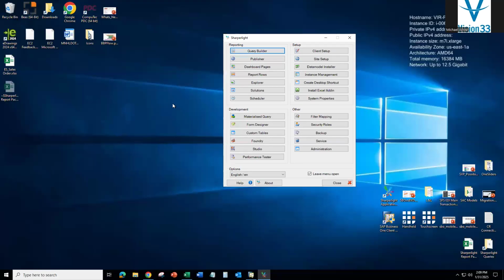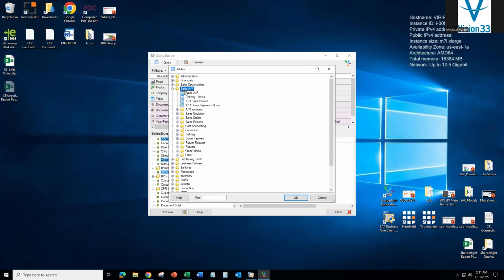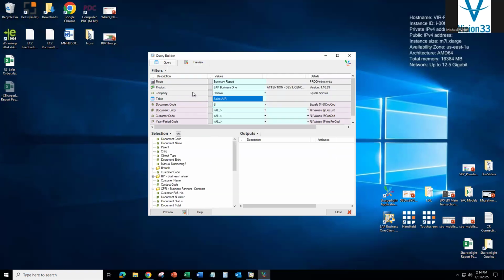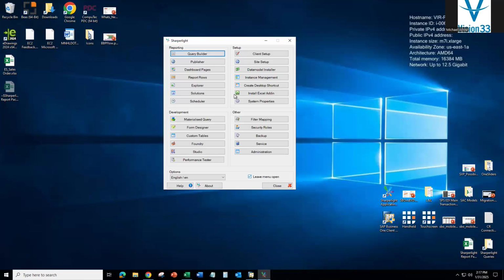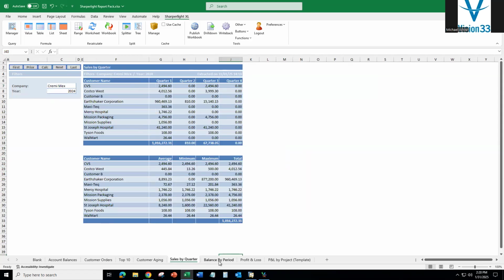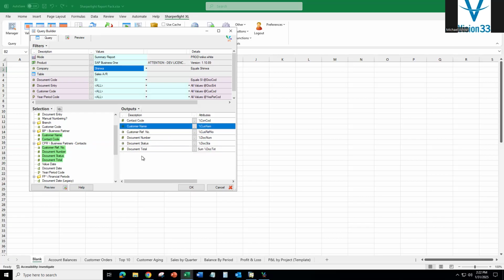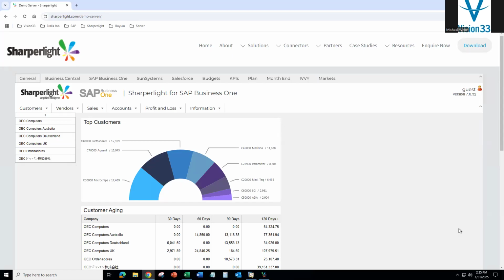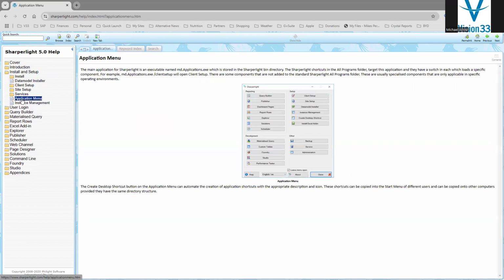Sharperlight for SAP Business One Overview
Sharperlight is a powerful easy to use reporting solution for SAP Business One. Users of SAP Business One and Sharperlight can easily generate simple to complex reports without the complexity. Consolidate financials, consolidate or report from multiple systems in a single dashboard. So more more. Sharperlight supports Data Science without having to be a Scientist!